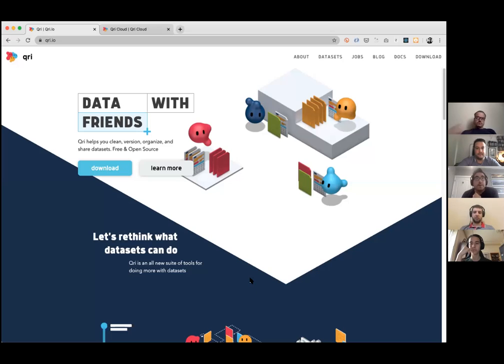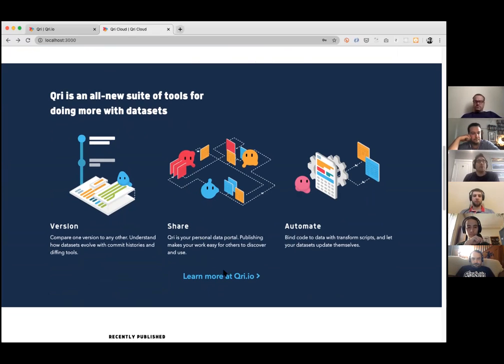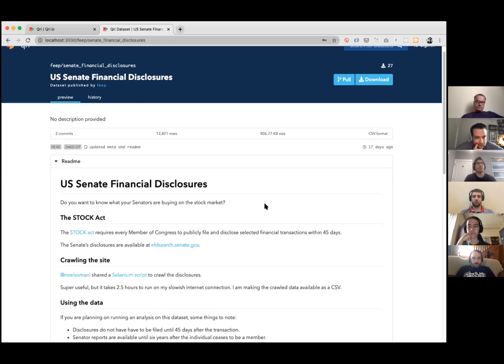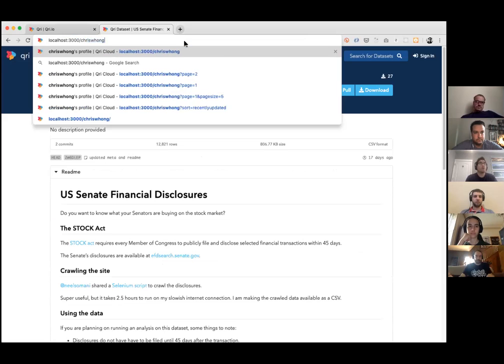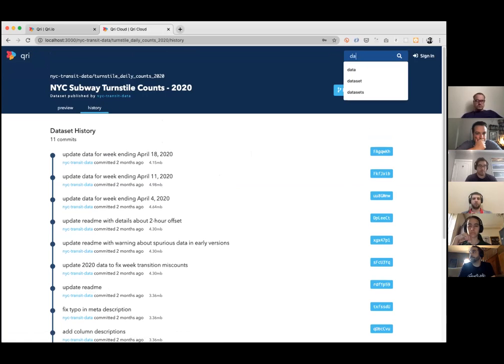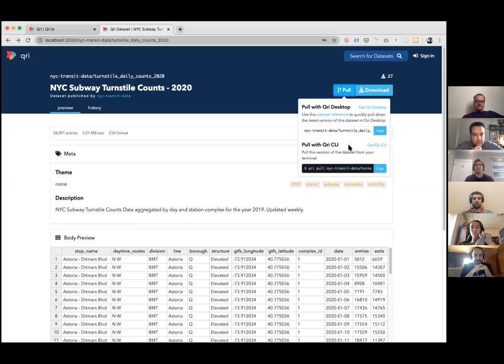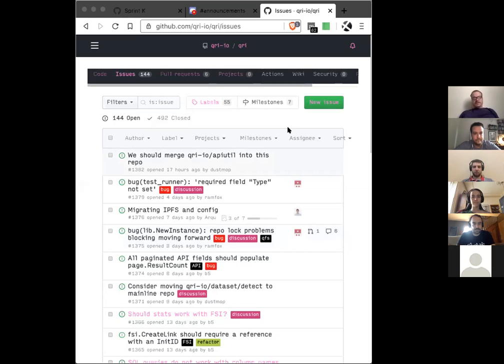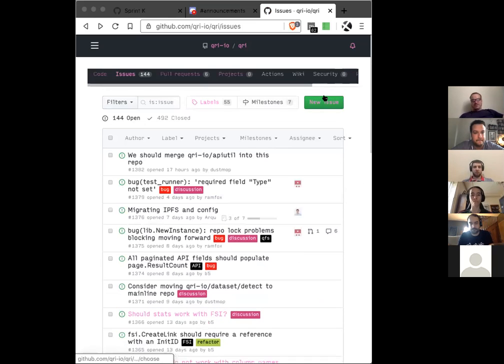Building Qri & Sprint K Demo - 6/5/2020. Review of major changes to Qri Cloud & new issue templates!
Agenda:

Exciting review of a major update / overhaul of the Qri Cloud front end, led by Chris Whong. Begins at start.

Templates for filing Issues (bug reports, feature requests/changes, support request) efficiently & with more clarity. Begins at 15:00.